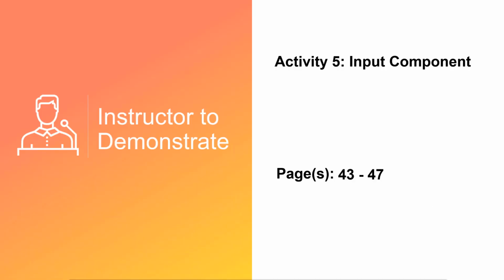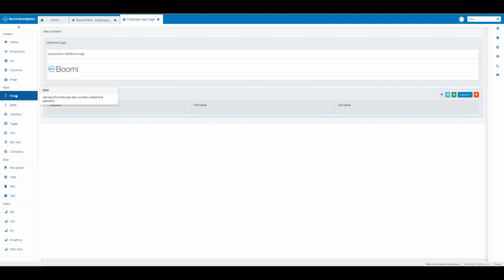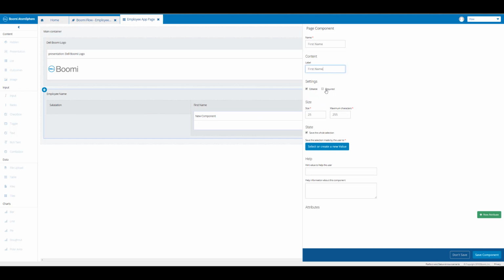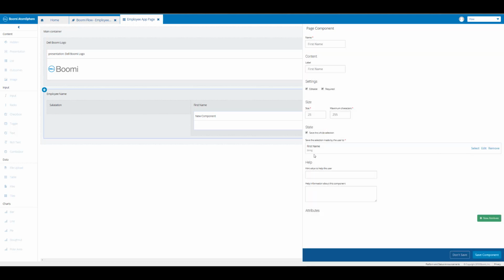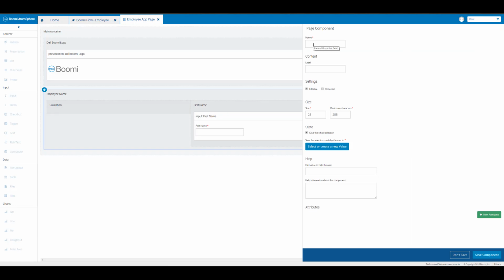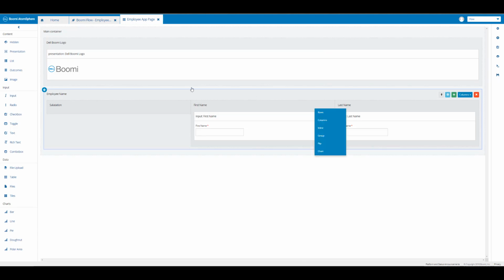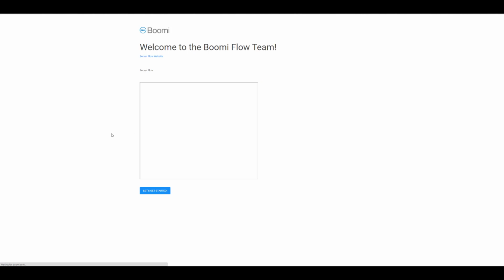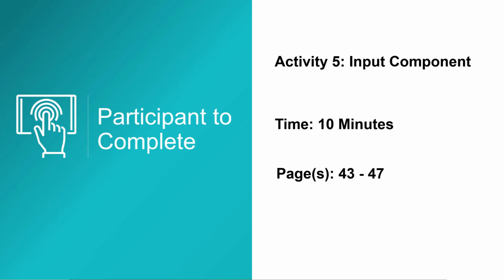Boomi Flow Essentials Lecture 33| Input Component Activity